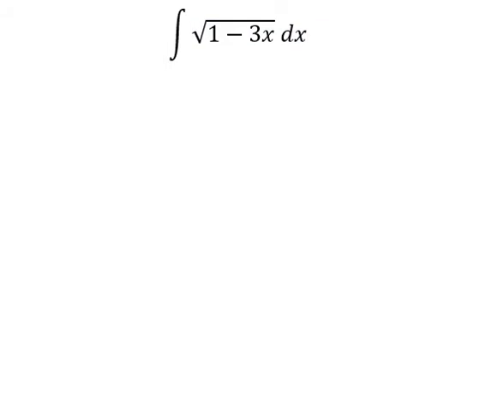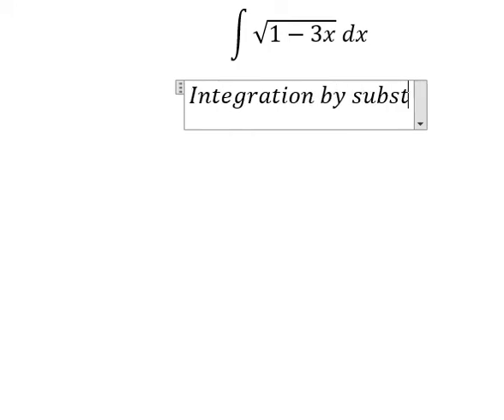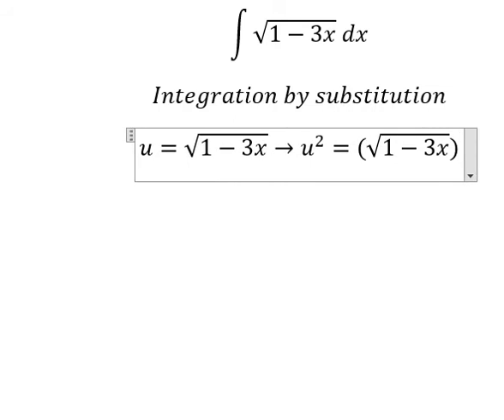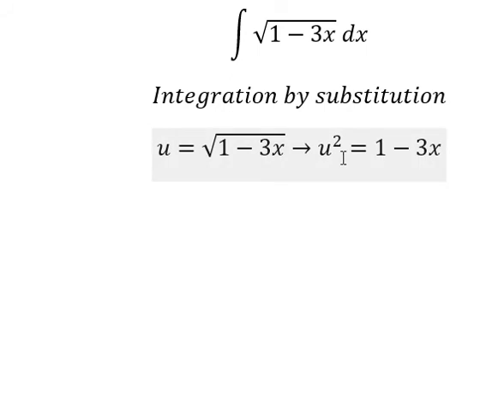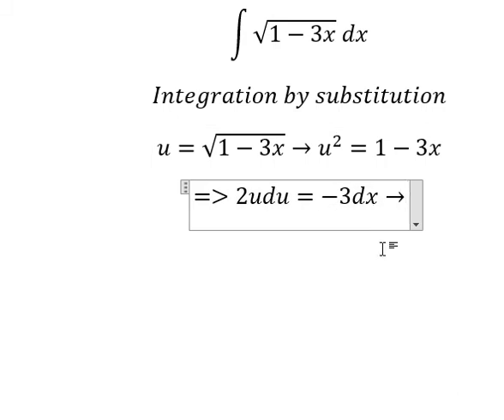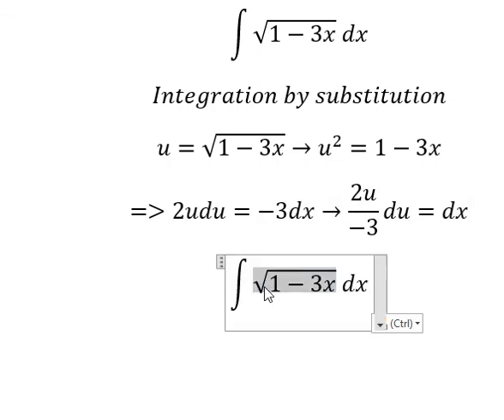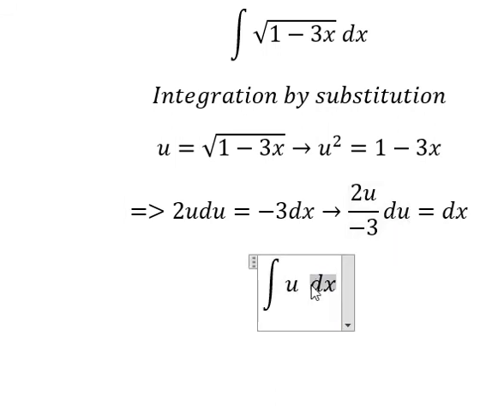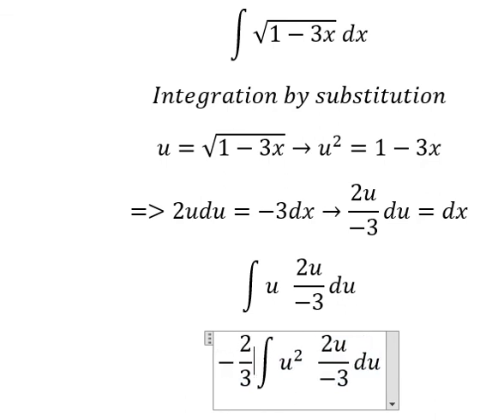Calculus Help: Integral ∫ √(1-3x) dx - Integration by substitution - Techniques - SOLVED!!